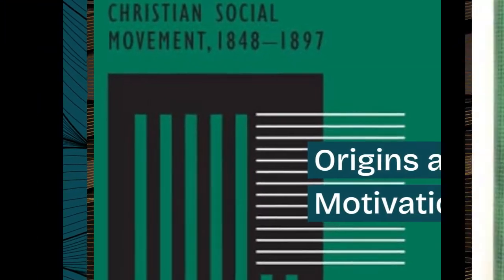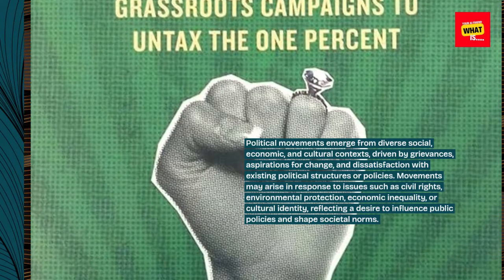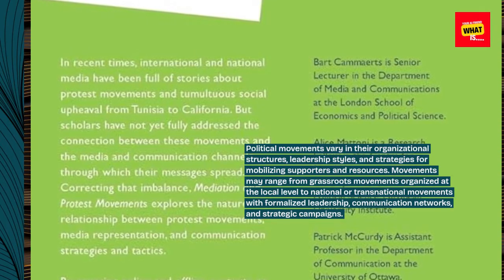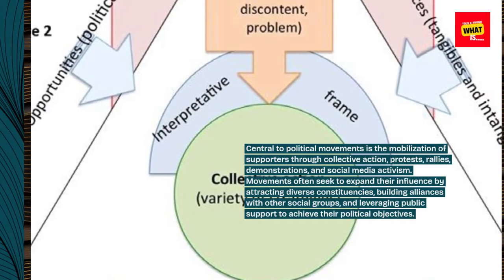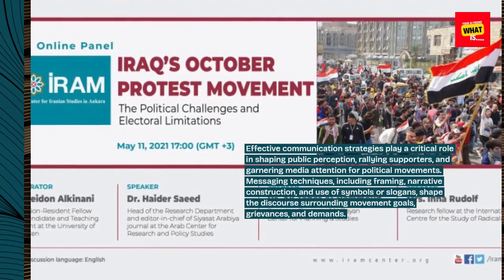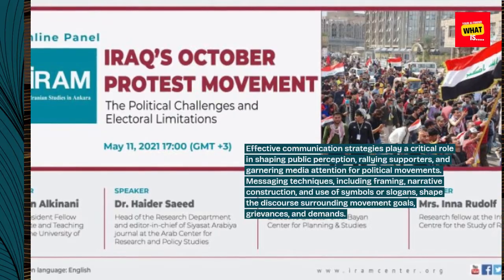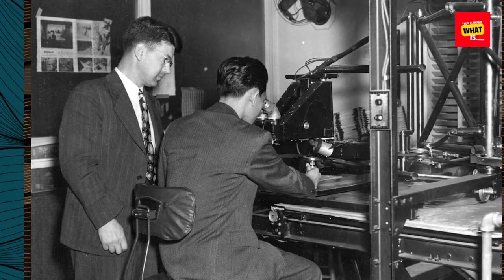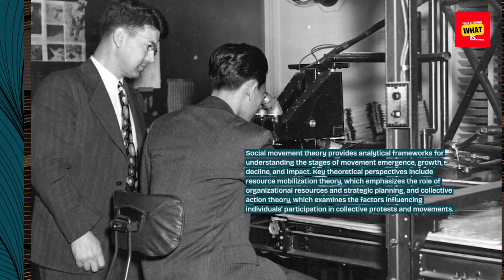What is the Science Behind Political Movements?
Explore the factors that drive political movements, including social dynamics, ideology, and leadership.